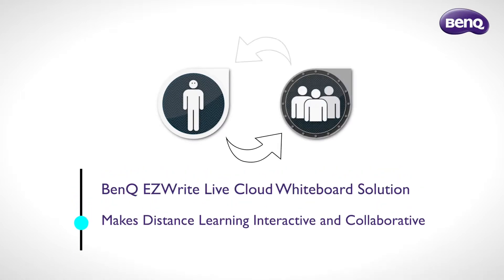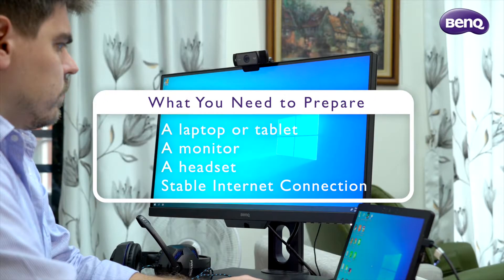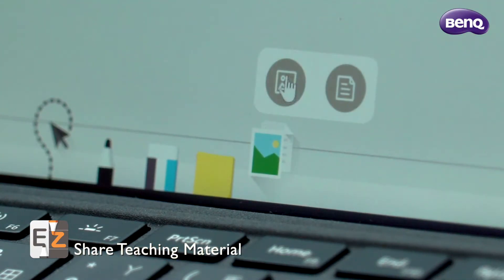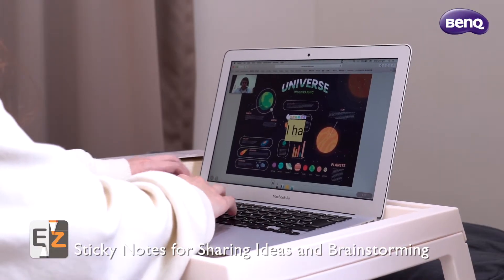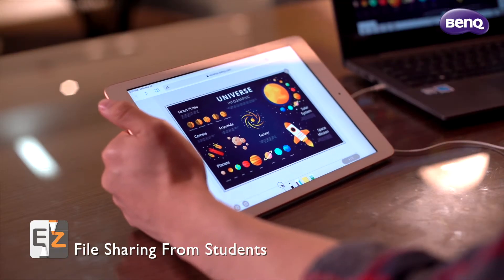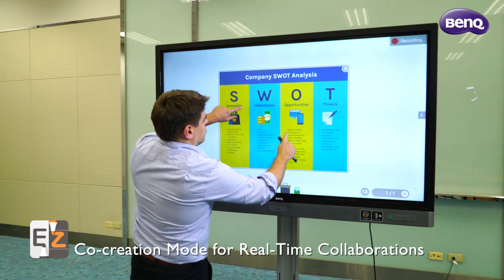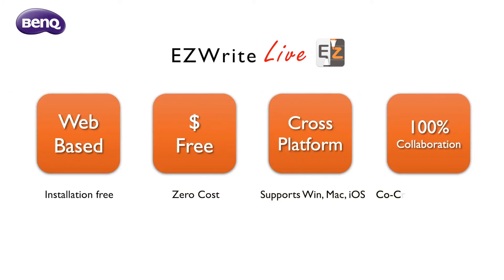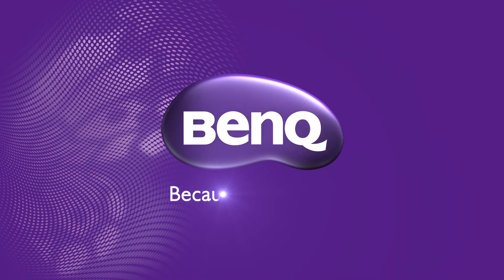BenQ EZWrite for Distance Learning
Distance learning shouldn't be just one-way teaching. BenQ introducing the new web-based whiteboarding solution "EZWrite Live" that allows teachers and students to make online lessons fully engaged and collaborative - just like in the classroom.